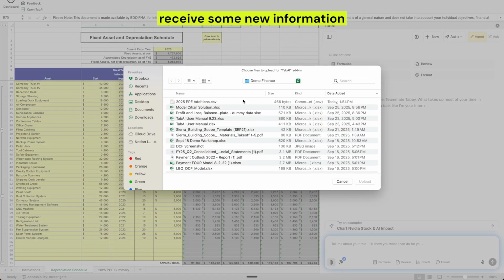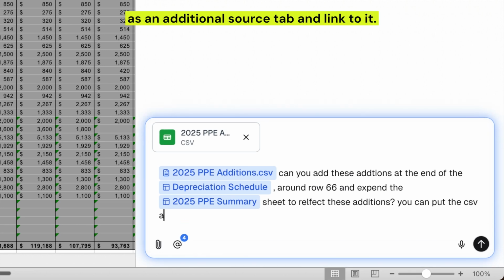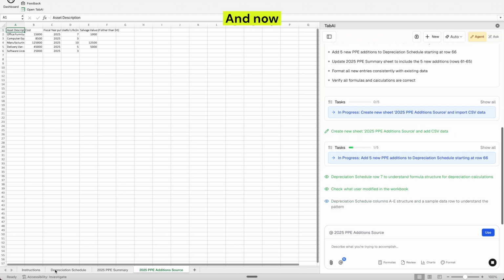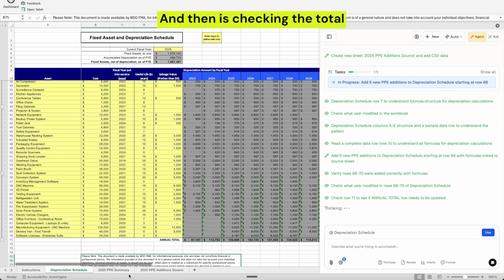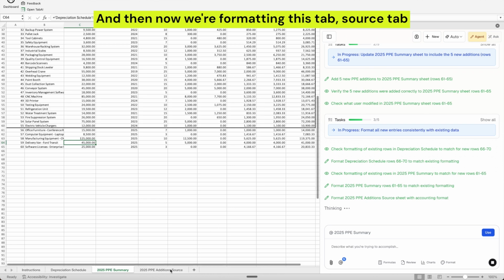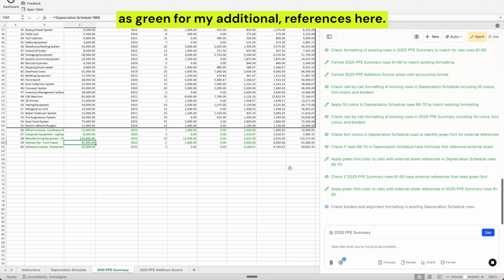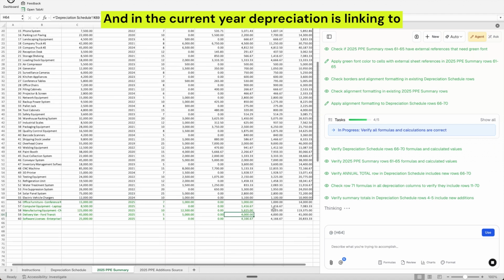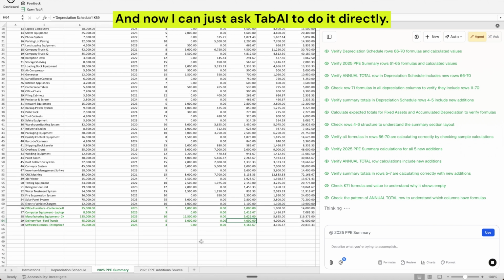Automating PPE Workbook Updates with TabAI | Add New Assets & Update Schedules Instantly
See how TabAI transforms the tedious process of updating Fixed Asset schedules with new capital expenditures.

In this demo, we show how a simple natural language command can:
✓ Import new asset data from CSV files
✓ Automatically extend complex depreciation formulas
✓ Update all summary sheets and cell references
✓ Maintain complete audit trails

What normally takes hours of manual formula maintenance, range updates, and error-checking is completed in minutes—with zero linking errors.